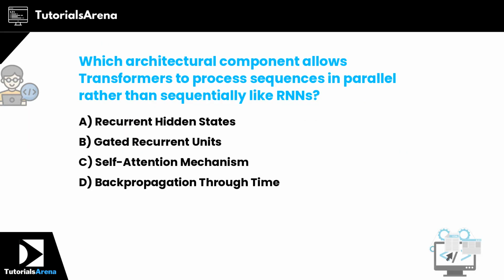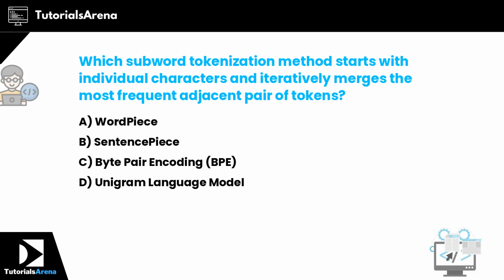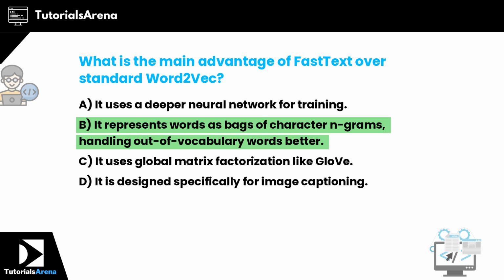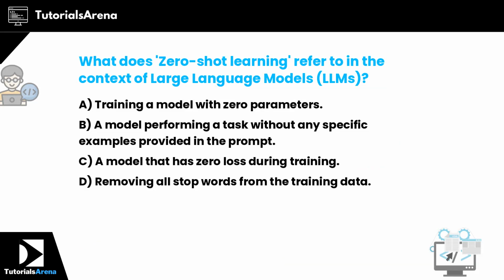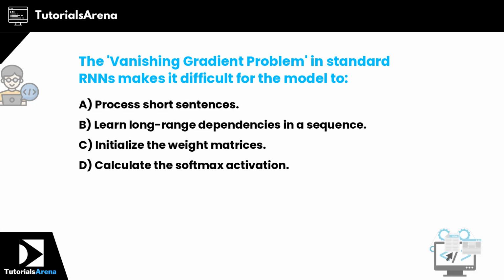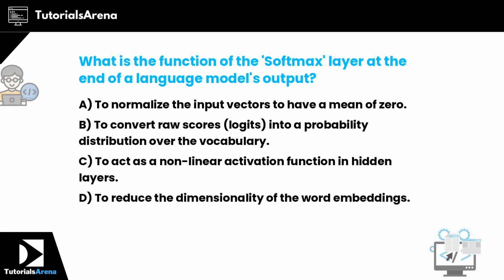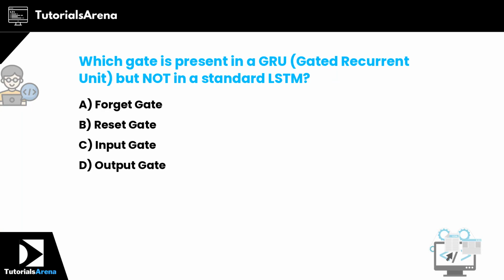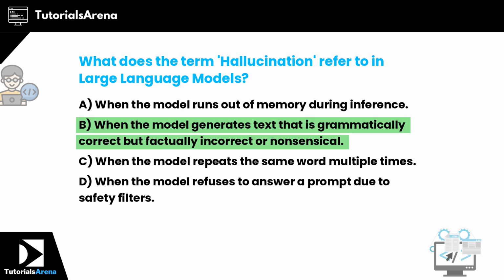Can AI Learn Without Data? The Power of Zero-Shot NLP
Master Natural Language Processing! Explore Transformers, BERT, LLMs, and word embeddings. Learn Seq2Seq, attention mechanisms, evaluation metrics like BLEU, and modern techniques like zero-shot learning and BPE tokenization. Perfect for deep learning and AI students.

Youtube Search:
NLP Tutorial
Transformer Architecture
Large Language Models
BERT Explained
Word Embedding Methods
Sequence to Sequence
Multi-Head Attention
Positional Encoding
Beam Search Algorithm
Text Preprocessing
Dependency Parsing
Zero-shot Learning
Teacher Forcing
BPE Tokenization
LLM Hallucinations